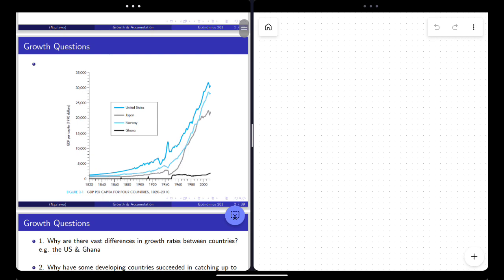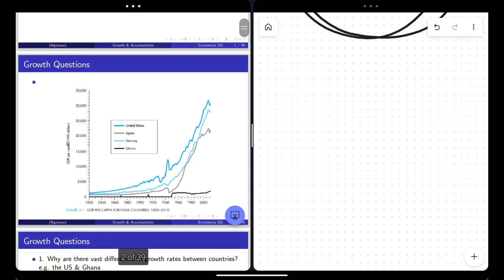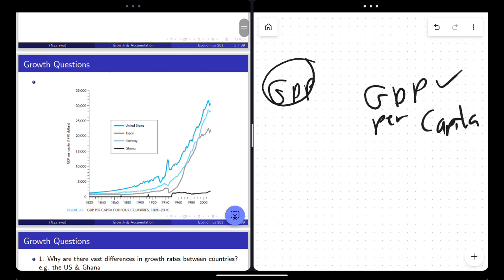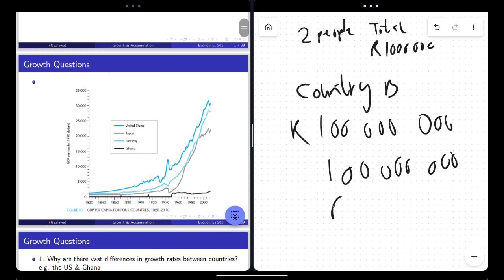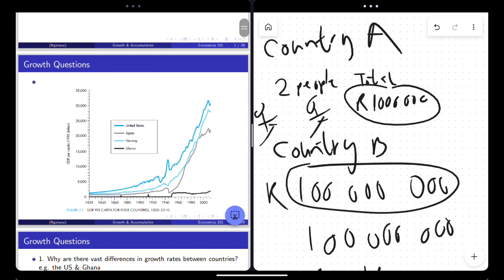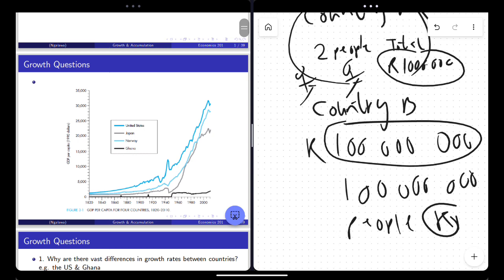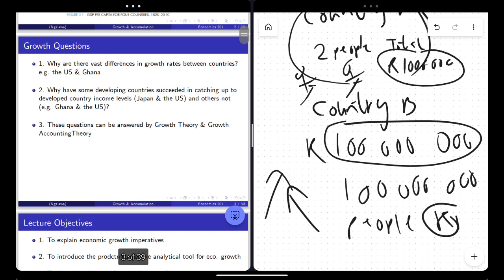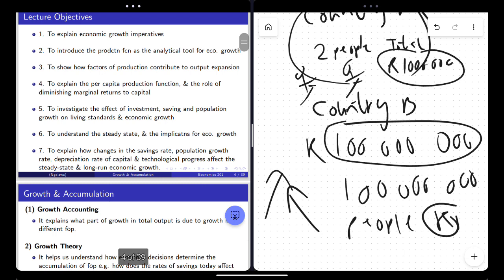ECON 201 | GDP and Graphs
Econ201